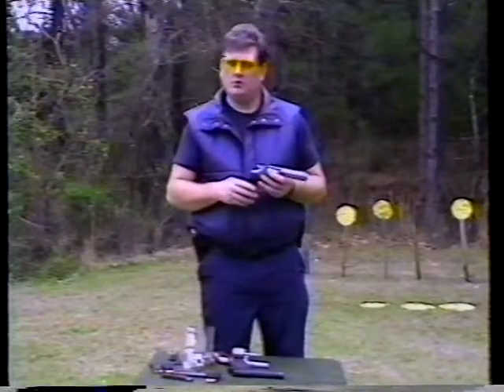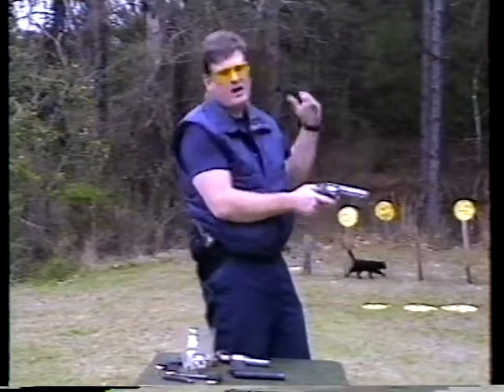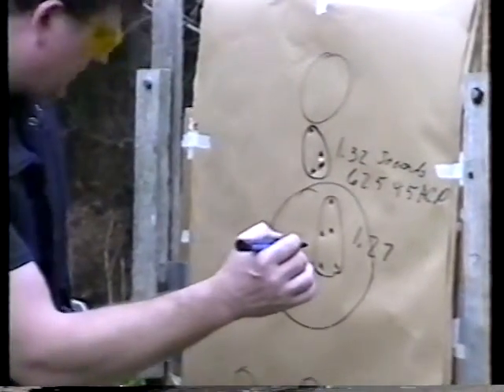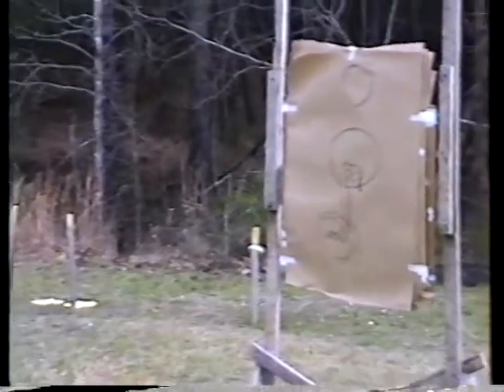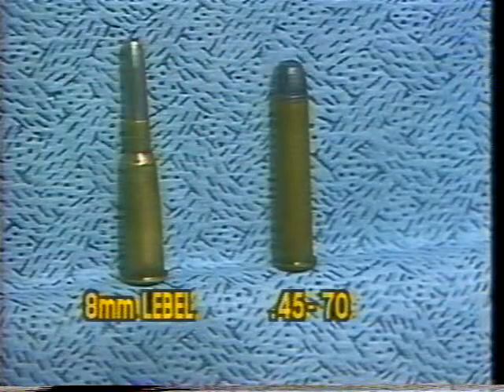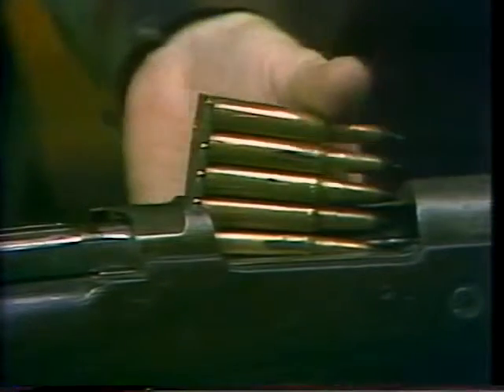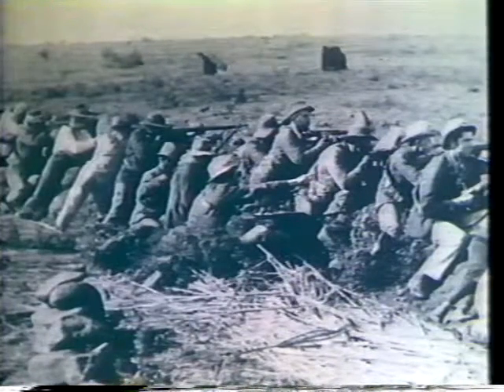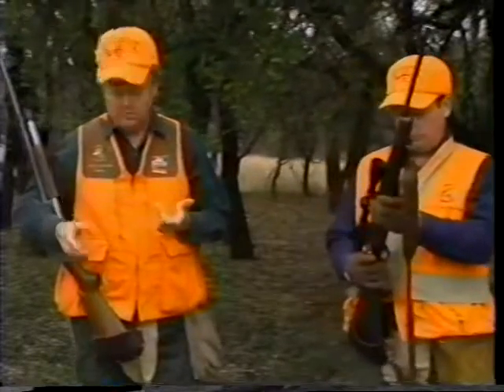Johnny Rowlands Shootin Show 05 25 1993 Art Alphin